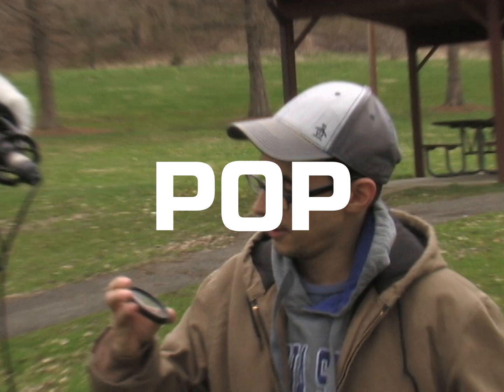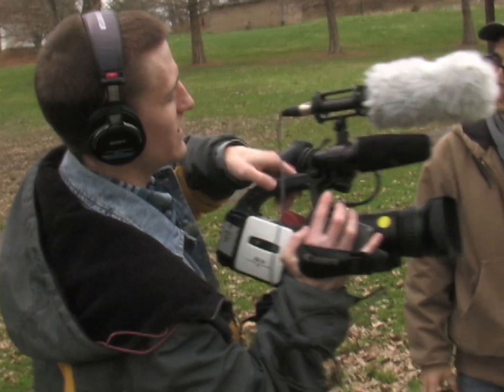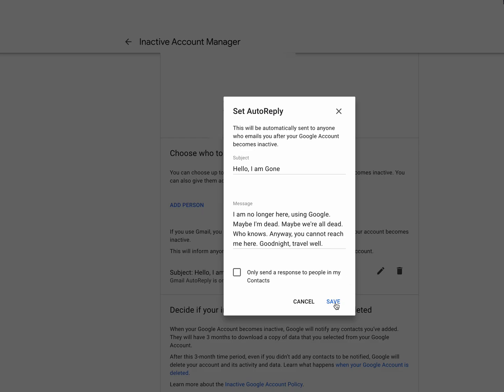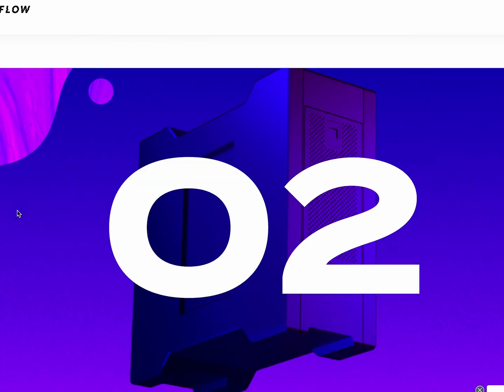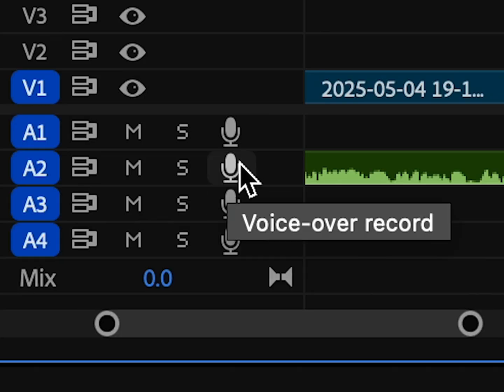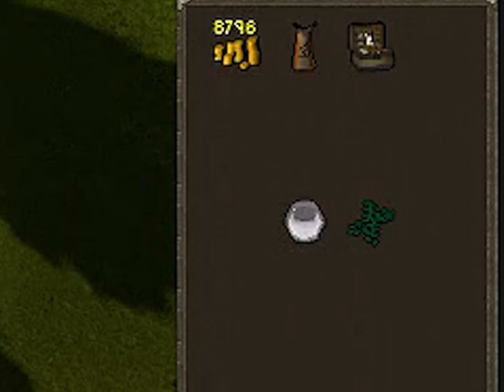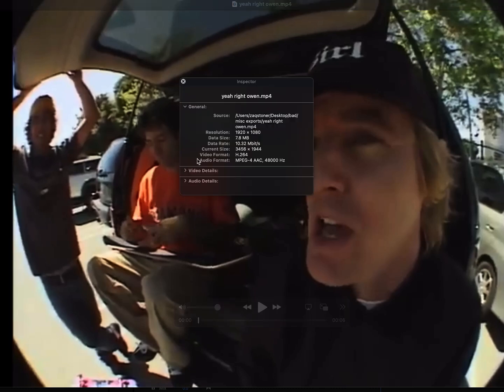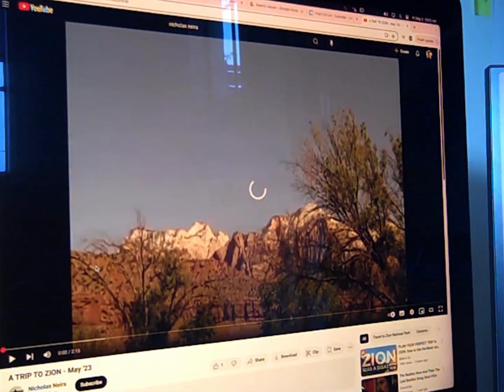My BEST Video Editing Tip(s)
or: how to get rid of that annoying glitchy sound when you cut between shots

i also talk about a bunch of other neat tips or tricks i have learned

hopefully you find something in here interesting

chapters:
00:00 one frame fade
01:45 death ooo
02:16 homies h8 adobe
02:44 frame io workflow
03:17 iced americano
04:06 coconspirators
04:34 premiere hacks 1
04:46 osrs pet fish
05:04 premiere hacks 2
05:21 be prepared
05:35 quicktime inspector
05:45 ace of wands
05:58 blackmagic cam
06:21 outro